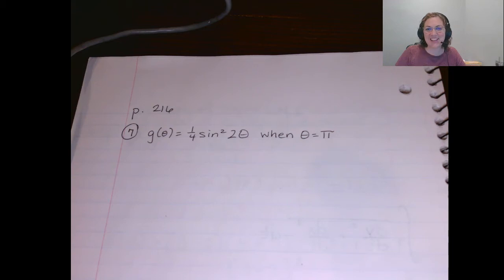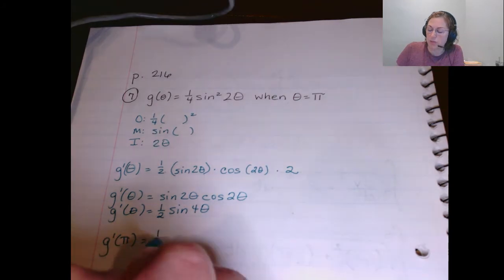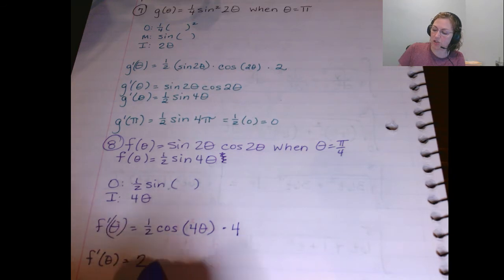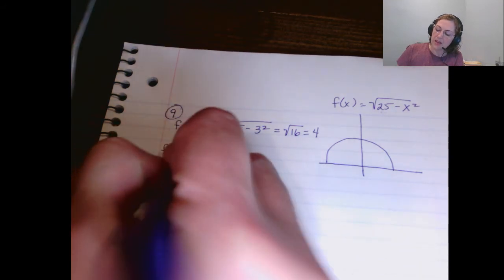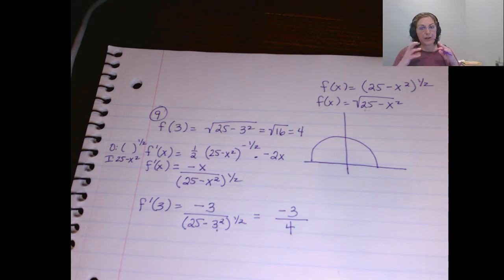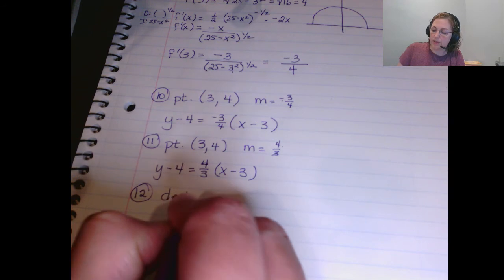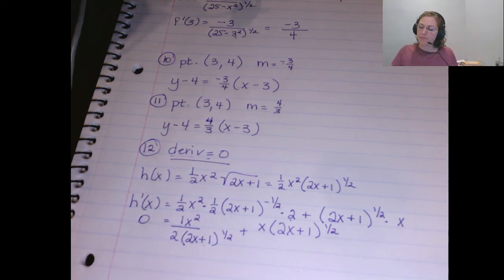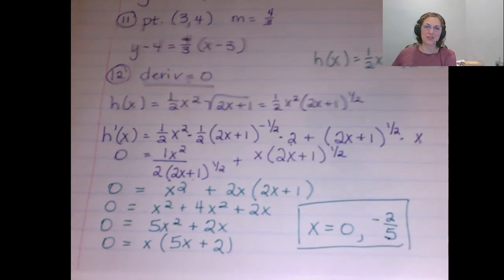AP Calculus Chain Rule Problems 3